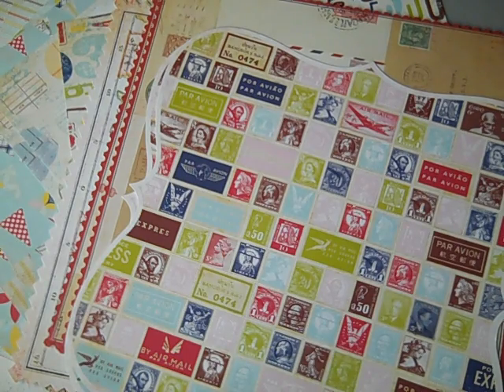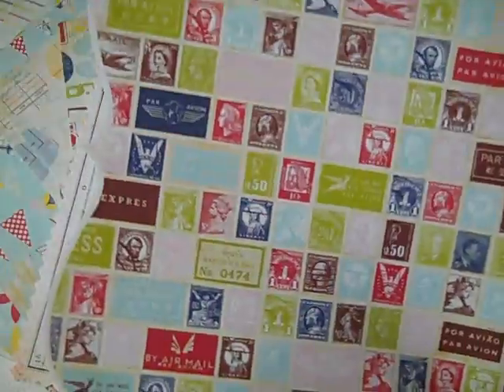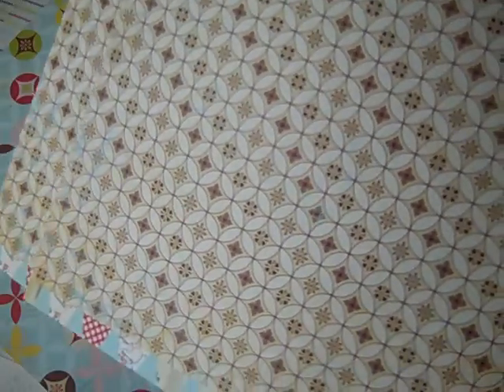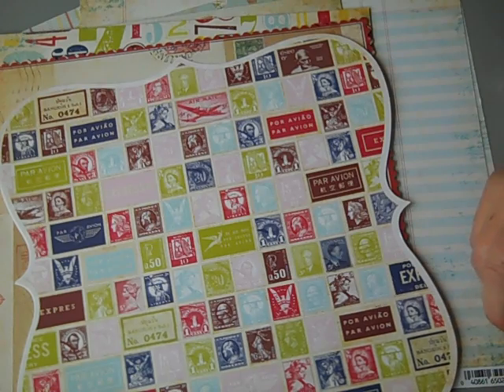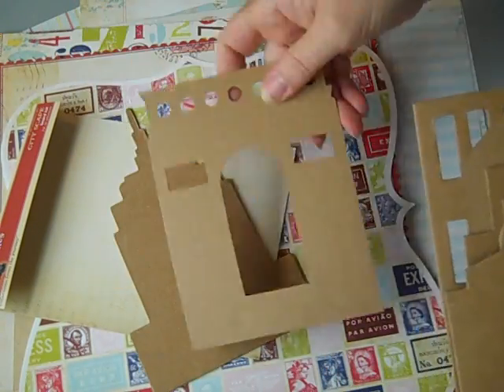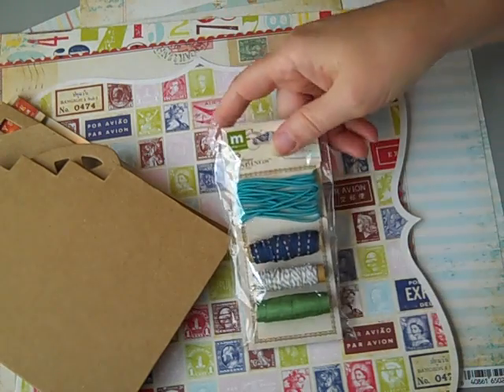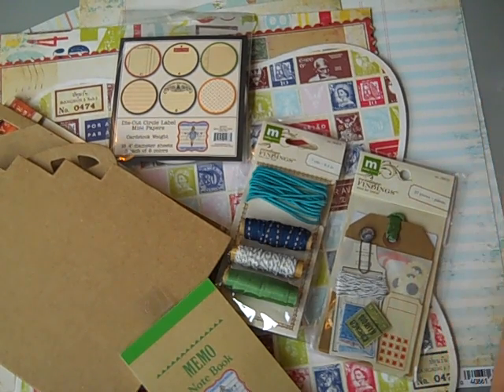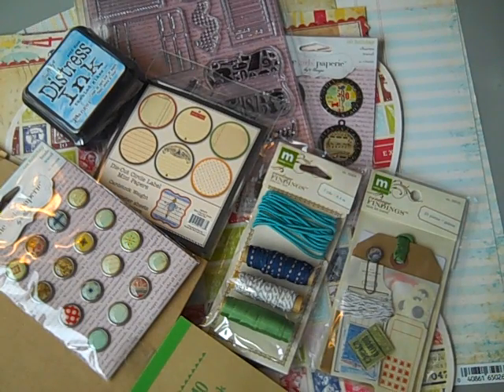Your Paper Pantry Girls Paperie kit Going Places!